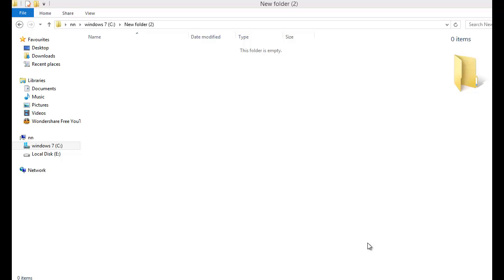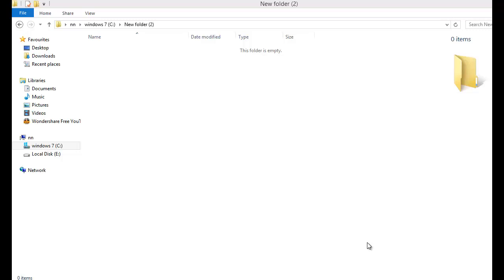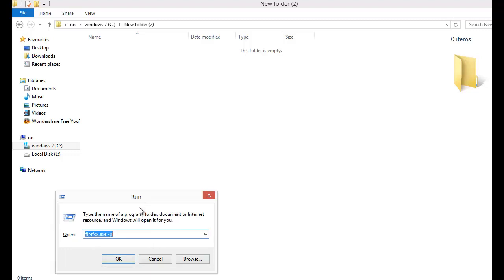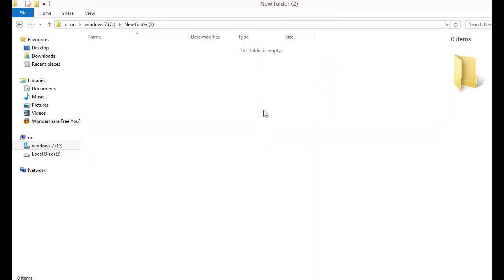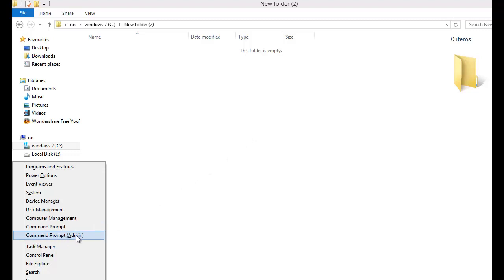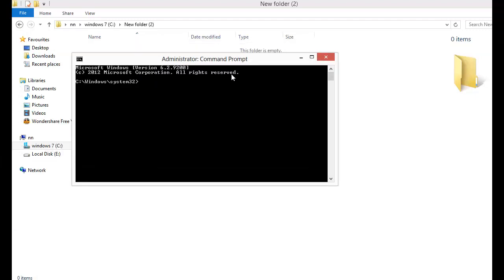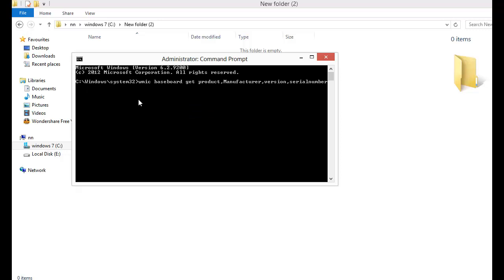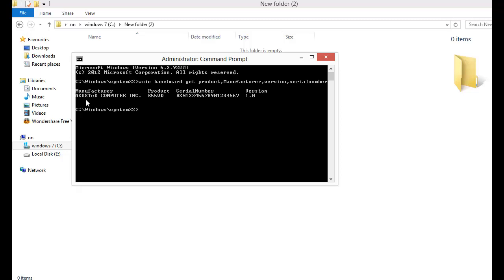How can i find model number of my computer or laptop 2015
How to Check Your Motherboard Model Number on Your Windows PC

Checking Your Model Number via CMD.exe

If you’re comfortable using the command line, you can easily check a variety of motherboard and hardware stats using the handy Windows Management Instrumentation Command-line (WMIC) a command-line interface for Microsoft’s powerful WMI tool.

With the WMIC we can entry the query baseboard to check motherboard stats and then additional specific query modifiers like get Manufacturer, Model, Name, PartNumber, slotlayout, serialnumber, poweredon to get more detailed information about the motherboard. Let’s check our motherboard’s manufacturer, model number, and serial number using WMIC.

Open up the command prompt in Windows via either the run dialog (WIN+R) or via the search in the start menu; enter cmd.exe into either, no need to run it as an administrator. Enter the following text at the command line.